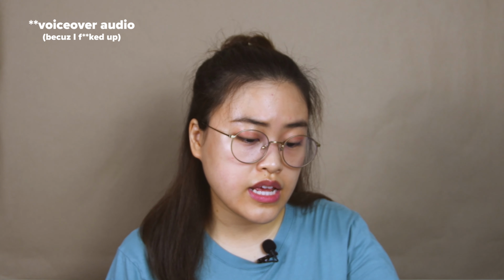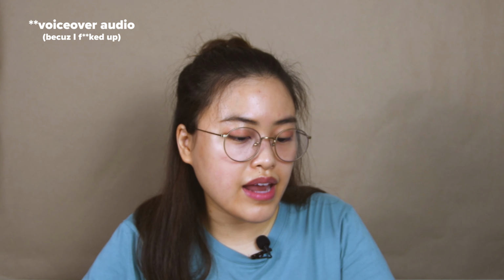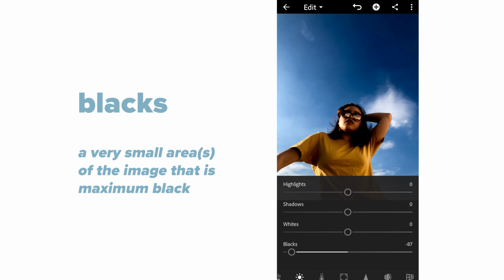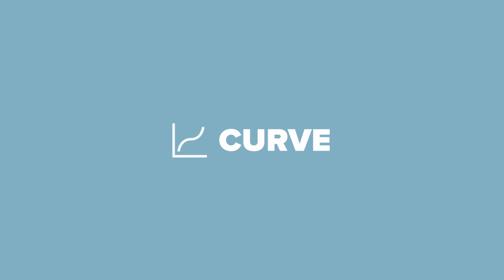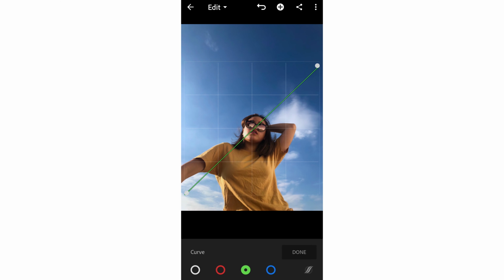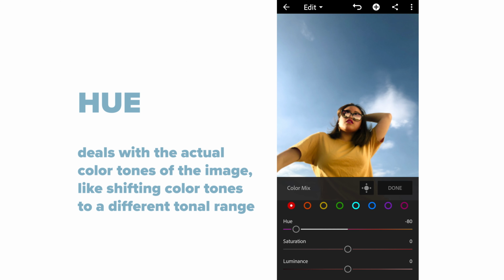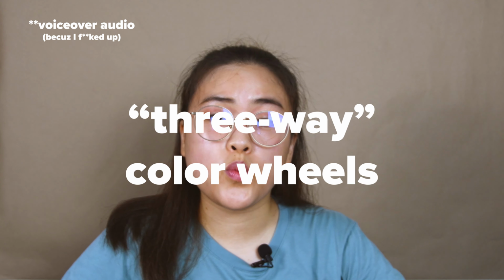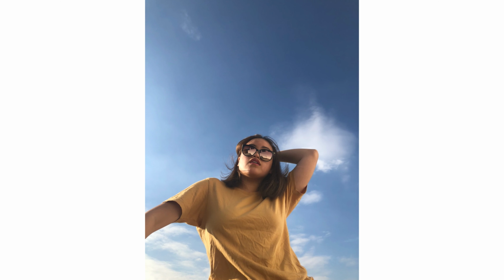How to Edit WARM TEAL Look | Lightroom Mobile Presets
I do not like my audio and too lazy to reshoot so voiceover it is. It's called problem-solving abilities baby! FREE Lightroom Mobile Presets!! This is how I edit most of my photos in Lightroom Mobile :) hope you all find this tutorial fun and easy to follow along!

- Strapt (Instrumental Version) by Pandaraps

- Out Of Controal by Gloria Tells